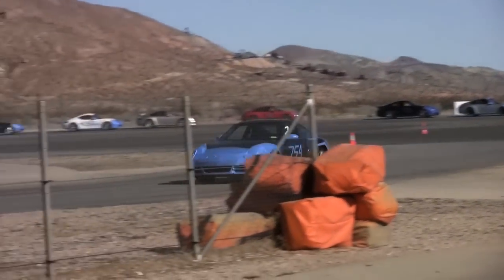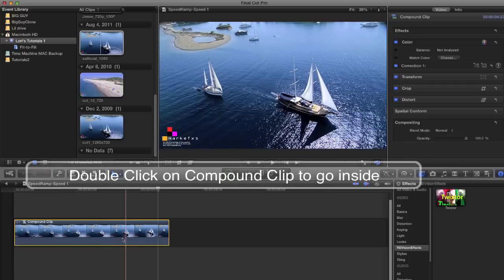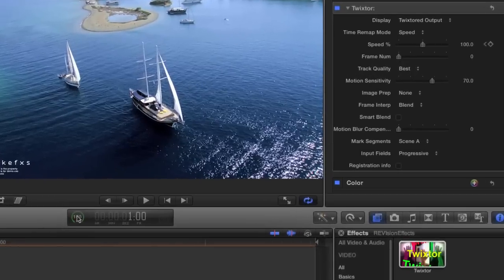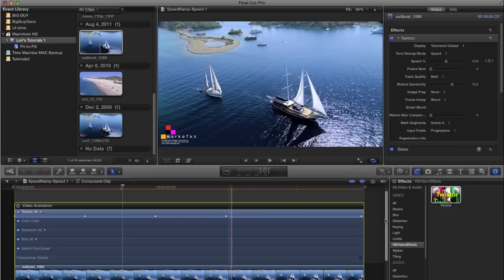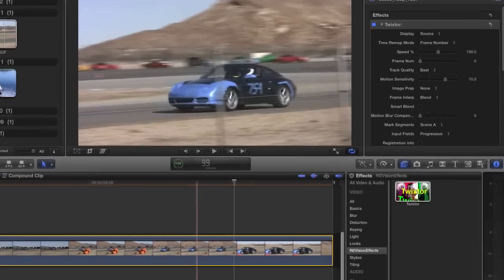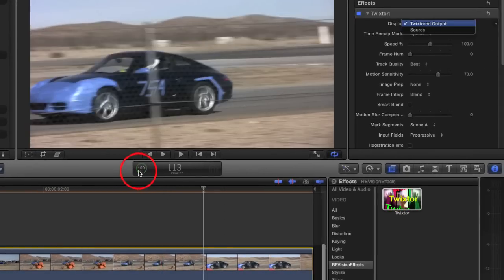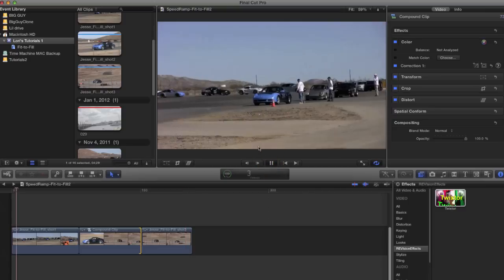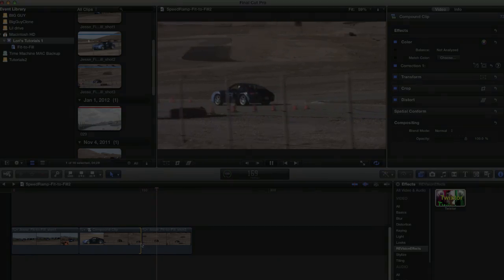Twixtor: SpeedRamp & Fit-to-Fill in FCP X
Timestamps:
00:47 SpeedRamp with Speed method
03:49 Animation Editor
04:19 Speed Ramp with Frame number method
07:20 Fit-to-Fill with Frame number
**You can find additional and/or newer tutorials for Twixtor in Final Cut Pro X

This screencast gives an overview of how to use Twixtor within Final Cut Pro X, to do a SpeedRamp and Fit-to-Fill. You will see an example of the Frame number and Speed option in Twixtor.

Special Thanks to Mark Tekushan for allowing us to use his sailing footage.

Special Thanks to Jesse James Jones for allowing us to use his car footage.